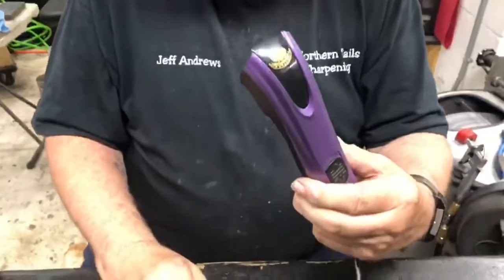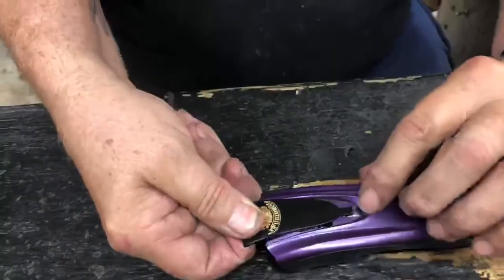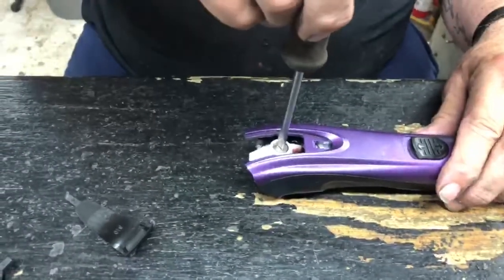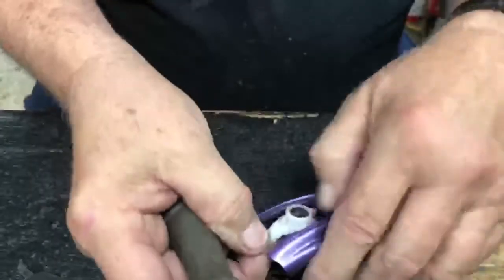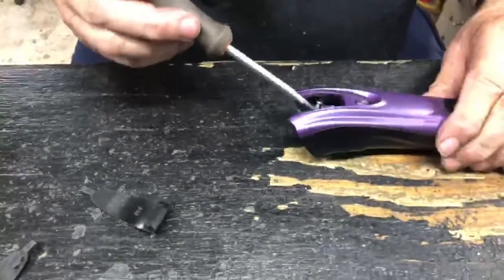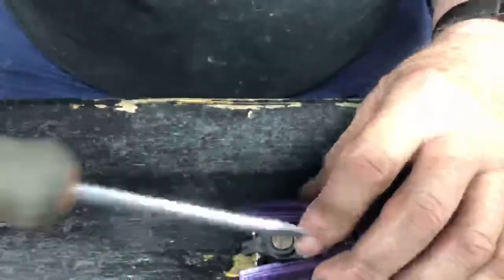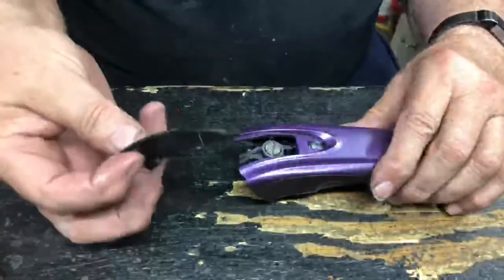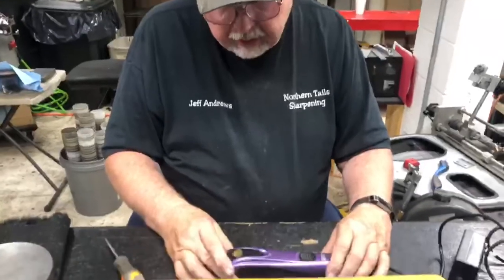Changing the Lever on Furzone